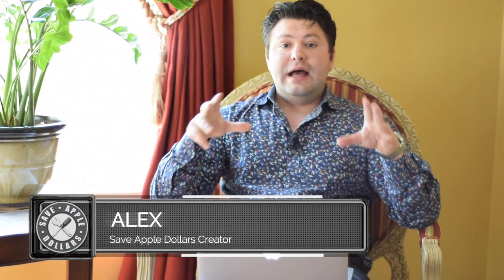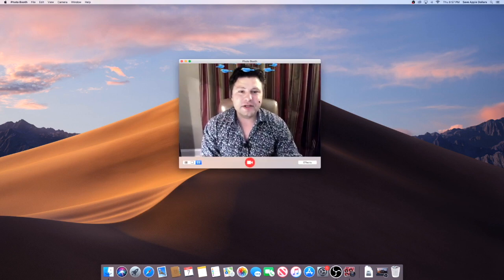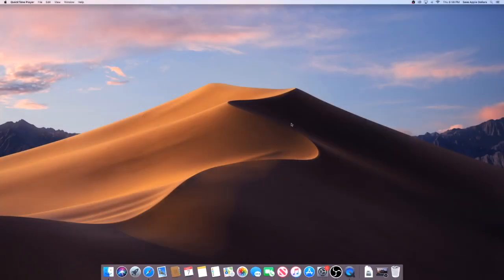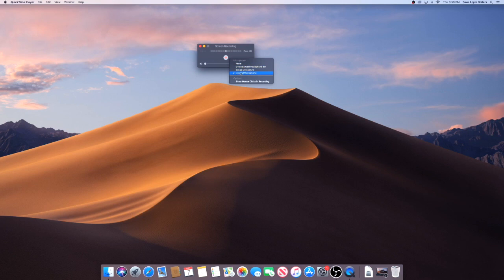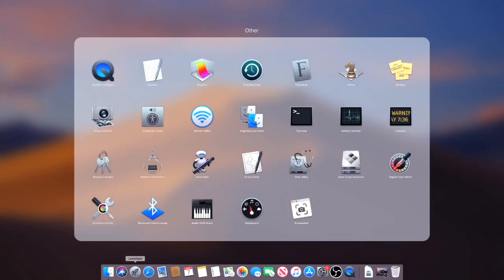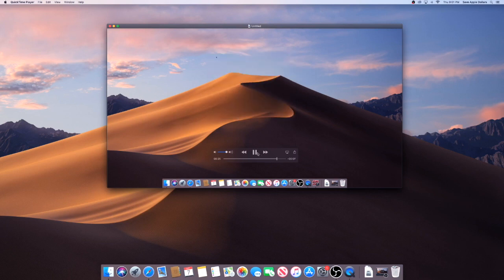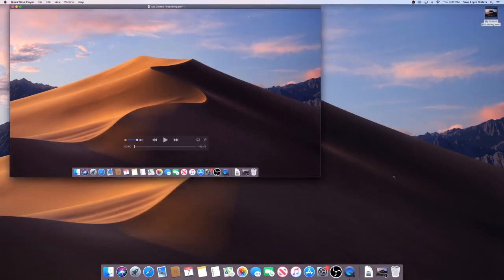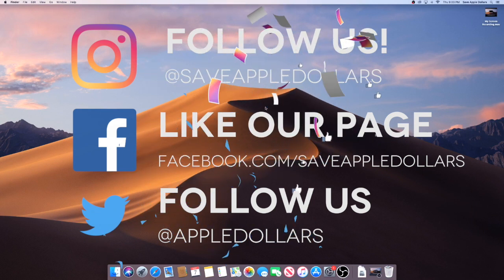Record screen without any software on a Mac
Every Mac comes with the ability to record your computer screen without the need for any additional software. In this video I give an example of how to create a screen recording on a Mac.

This is a step by step tutorial on how to record your Macbook or iMac screen with QuickTime Player and make a video out of your recording. I then show how to share the video using Airdrop.